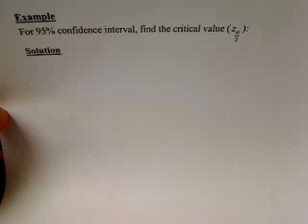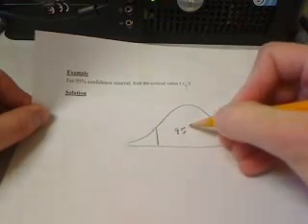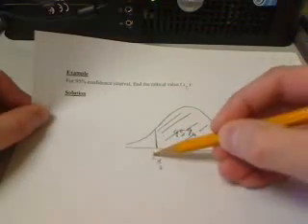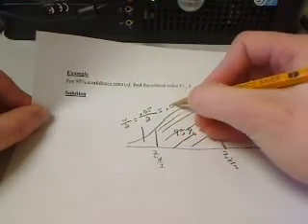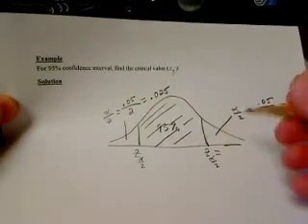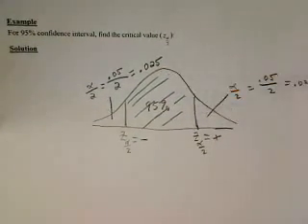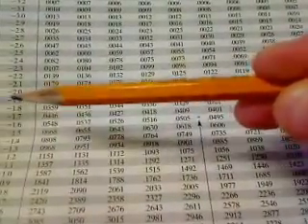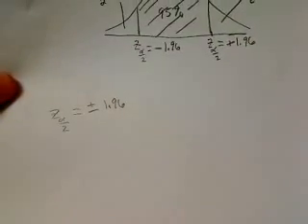Finding Critical Values